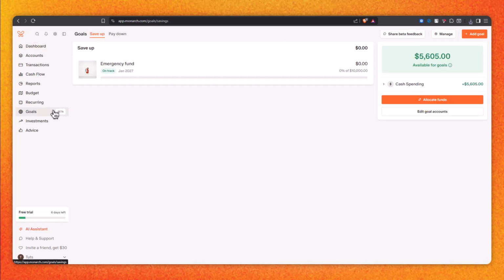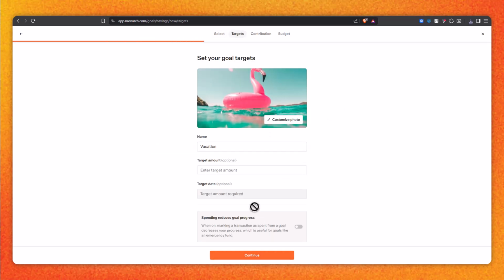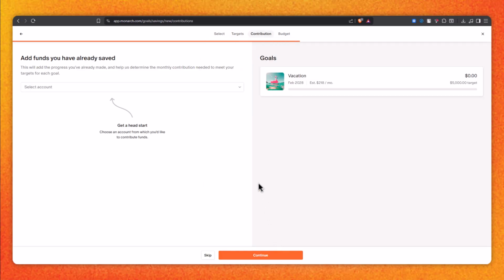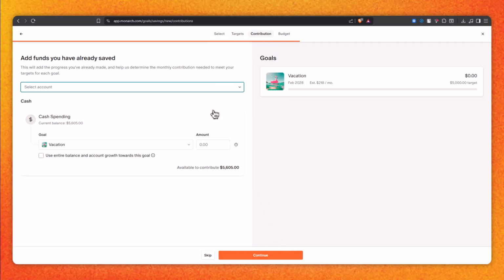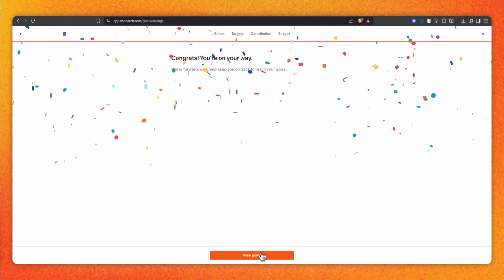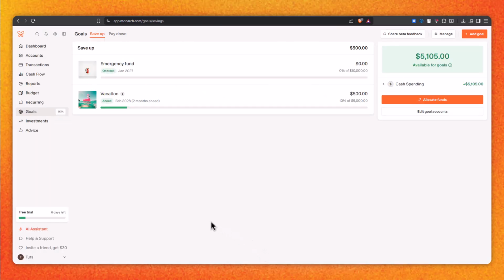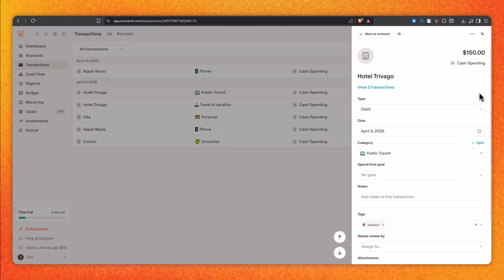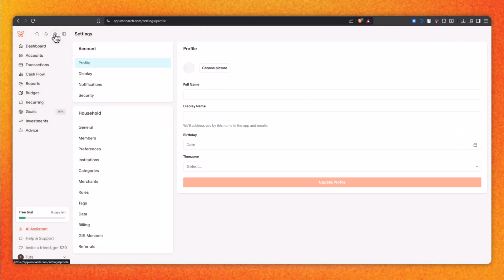How To Create A Goal In Monarch (Quick Guide)